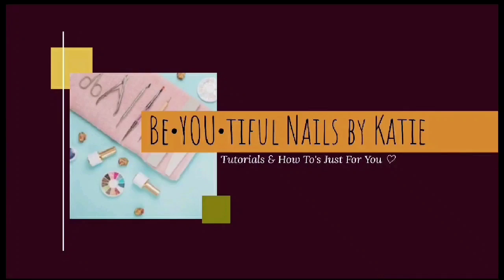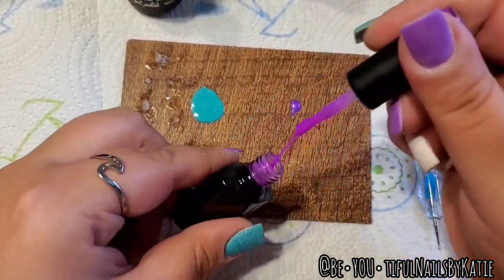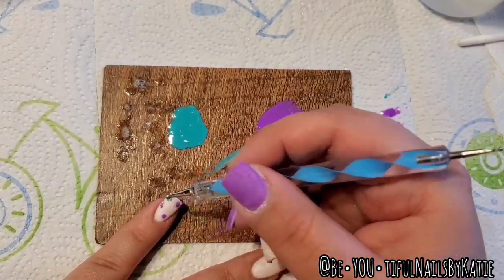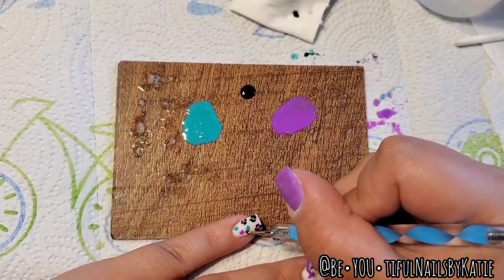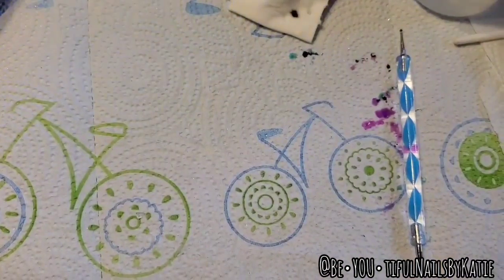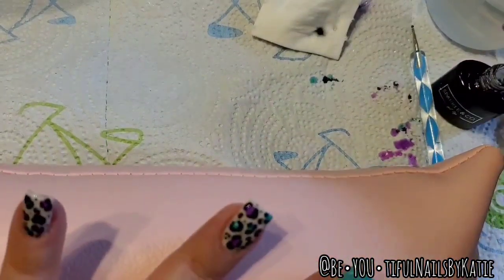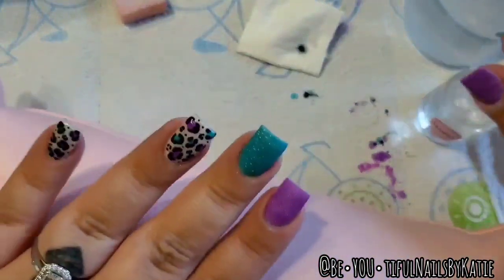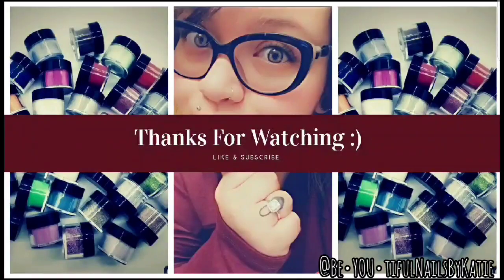Leopard Print, Mixing Gels to match Dips & Gel/Dip Top Coats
I'm about to show you how to do the easiest leopard print design EVER. Also, how I mix gels to match my dips & how I apply gel top coat & dip top coat.

○ Purple Gel Mix to match Damselfly -

•sg.141 Sassy Sorceress (used in purple gel mix) -
(Retired exclusive sub gel, not available.)

○Teal Gel Mix to match Tropic Like It's Hot -

•sg.171 Maliblu (used in teal gel mix) -
(Exclusive sub gel, only available to sub members, retires September 1st.)

•sb.54 Tropic Like It's Hot (teal dip powder)
(Retired exclusive sub color, not available.)

•dp.206 Coco Cabana -
(Available for purchase July 1, 2020)

Store Credit you ask!? Here's how!:

First time purchase -
You can use a "referral name" during checkout.
Use the name "Katie Pleugh" in the notes section at checkout during your first purchase and we shall both receive a $9 credit. ♡

You can use a "referral name" again! :)

Also, you can refer anyone too! All someone needs to do is use your name at checkout for you + them to receive credits :) So share the love ♡

June sub sign ups are currently open as of May 20th. ♡
All subscription info can be found under announcements in the Sparkle & Co Facebook group :)

Please don't hesitate to reach out with any questions you may have regarding Sparkle & Co or nails in general :)

Deuces & Smooches. Xo